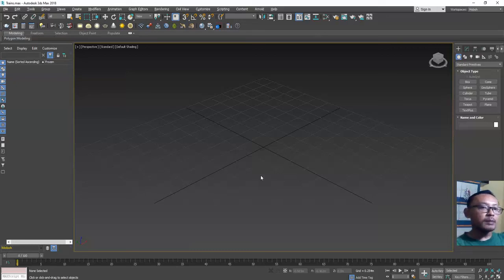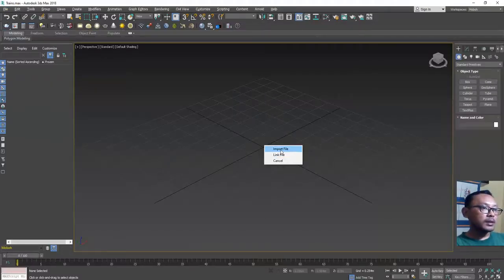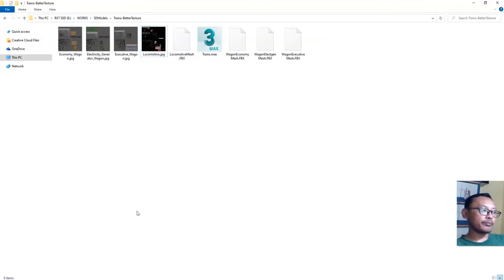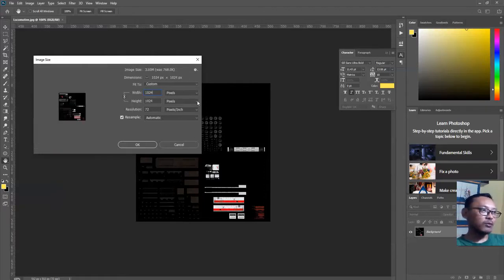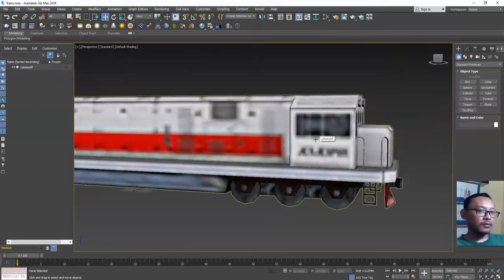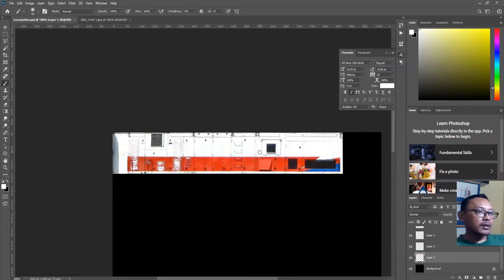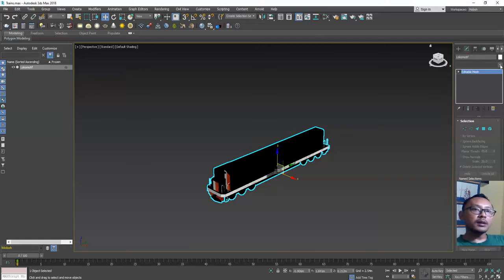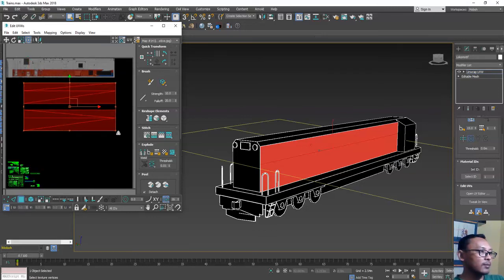Retexturing CC201 3D Model with 3D Max - An Indonesian train locomotive Part 1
The existing texture of this 3D model is very bad, I baked it from its original texture and I regret it. I lost the original texture so here I will redo the texturing from beginning.